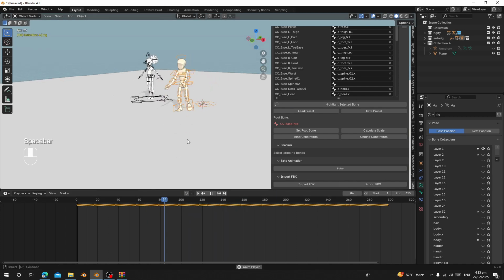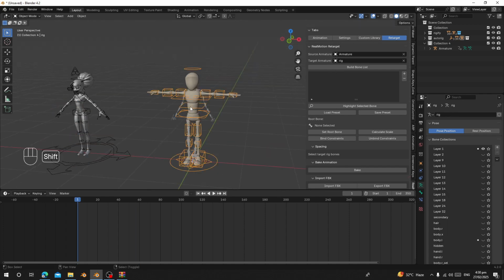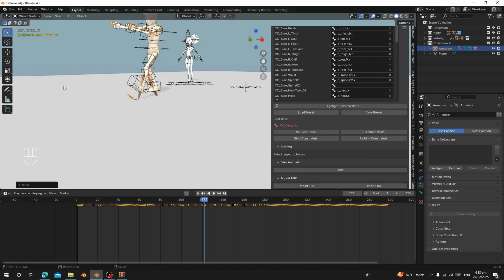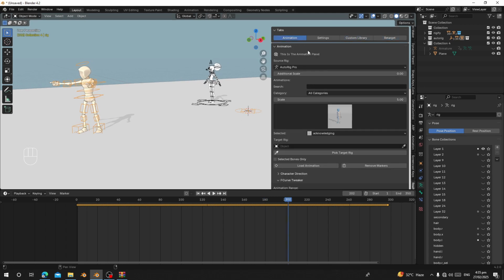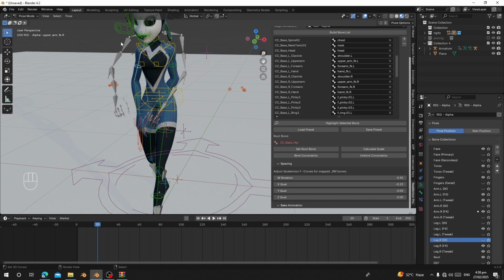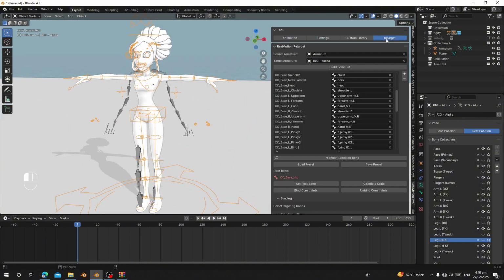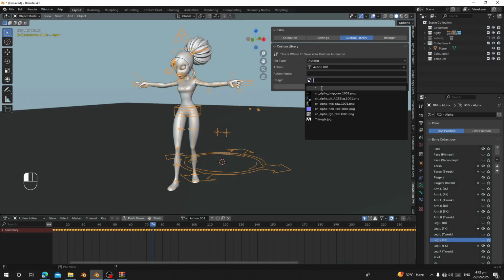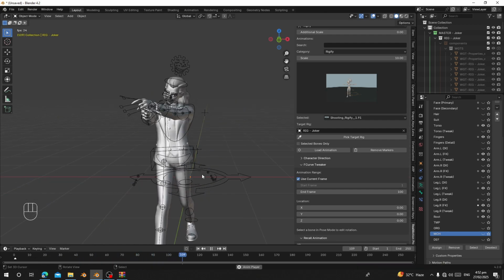How to Use RealMotion Pro to Retarget ActorCore Mocap Animation in Blender Effortlessly! 🚀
- Get ActorCore Retargeting Preset If You Dont Have It In The Addon Presets

- In this tutorial, I'll show you the easiest way to retarget ActorCore mocap to  any rigged character using RealMotion Pro effortlessly! 🚀

1️⃣ "Marker" to identify each loaded action.
2️⃣ Character Movement System – Animate your character like gameplay using (W, A, S, D) and record the motion.

📌 In this tutorial, I’ll guide you through the new features in RealMotion Pro! 🎬

I’ll show you how to:
✅ Use the Additional Scale Feature to prevent foot sliding 🦶
✅ Apply Reverse Motion to make animations play backward 🔄
✅ Retarget animations to any rig with ease 🎯
✅ Save custom animations to your library for future use 📂
✅ Convert A-pose to T-pose seamlessly 🏋️‍♂️

🔹 Today, we’ll cover a lot—so let’s dive in! 🚀

🟢 RealMotion Pro is a feature-packed** Blender addon that brings 450+ built-in animations** (+ 1,700 additional mocap animations!** 🎥) and a suite of powerful tools to **combine, refine, tweak, and smooth animations—all  directly from the 3D Viewport!🚀

✅ No need to dive into the Graph Editor or NLA Editor! 🎯 Everything you need is at your fingertips, making animation faster, easier, and more intuitive. 💡

🆕 RealMotionPro v1.5 – Update Log 🆕

✅ 1700+ Additional Mocap Animations – Now you can save even more animations in your library!
✅ Advanced Retargeting System – Retarget any mocap animation to your rig effortlessly.
✅ New Scale Adjustment Feature – Prevents foot sliding, dragging, or floating for smoother motion.
✅ Reverse Motion Feature – Instantly reverse your character’s animation with one click!
✅ 10x Faster Animation Loading – Load animations 10x faster compared to previous versions.
✅ 10x Faster Custom Library Exporting – Enjoy a massive speed boost when exporting animations in Blender 4.2x.
✅ Fixed "Apply Rest Pose" Error – Improved stability and reliability.
✅ New "Apply Rest Pose Advanced" Feature – Essential for exporting your character to other software seamlessly.

- Key Features:
✅ -Supports Popular Rigs – Works seamlessly with:
   -  AutoRig Pro
   -  Rigify
   -  Mixamo

0:00- Intro
0:35- Importing Character
0:50- What New In The Animation
1:52- Setting The Walk Cycle Animation
3:02- Character Movement System
3:17- Repeat Animation
4:05- Adding Controller
4:35- Testing The Game Controlling
5:28- Record Motion
7:45- Making Running
10:00- Outro